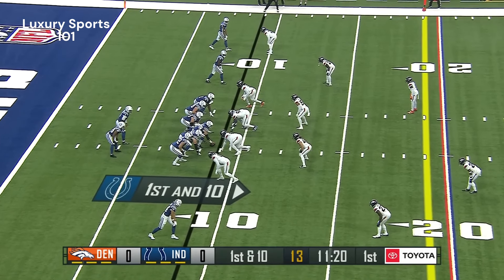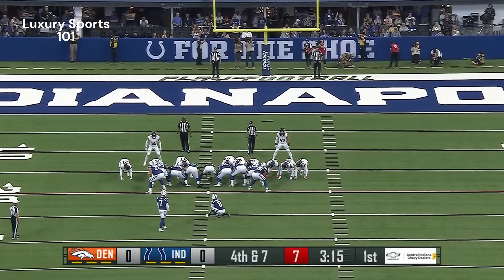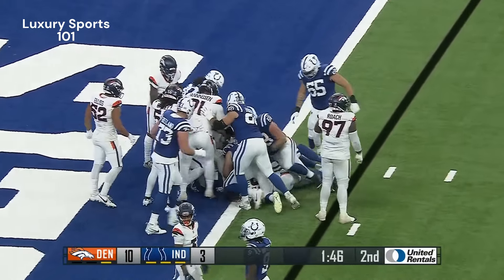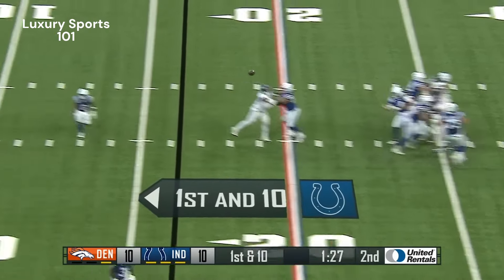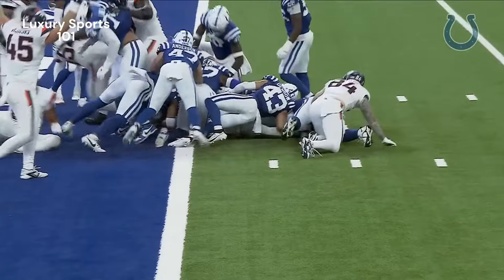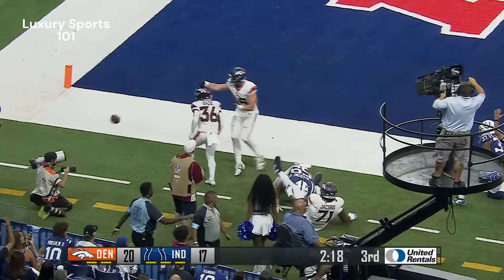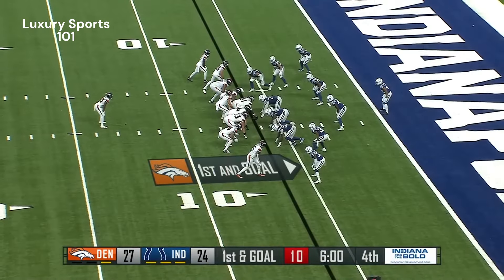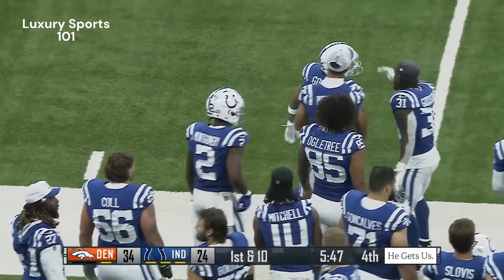Denver Broncos vs Indianapolis Colts 2024 NFL Preseason Week 1 Game Highlights| Luxury Sports 101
Watch the highlights from the Denver Broncos vs Indianapolis Colts 2024 NFL Preseason Week 1 game. See all the exciting plays and key moments from this matchup!

Dive into the excitement of luxury sports and NFL highlights with our in-depth coverage on Luxury Sports 101. Whether you're a fan of the Lions, Raiders, Eagles, Browns, Packers, or Bengals, we've got you covered with the latest NFL news and updates on NFL preseason, today's NFL matches, and NFL full games. From NFL on ESPN to exclusive NFL live streams, stay tuned for comprehensive analysis and highlights of your favorite teams like the Colts, Chargers, Jaguars, Buccaneers, Ravens, Chiefs, 49ers, Dolphins, Cowboys, Rams, Bears, Bills, Jets, Giants, Vikings, and Patriots. Whether you're following Lions highlights or just love American football, experience the thrill of the game with us today.
Denver Broncos vs Indianapolis Colts 2024 NFL Preseason Week 1 Game Highlights